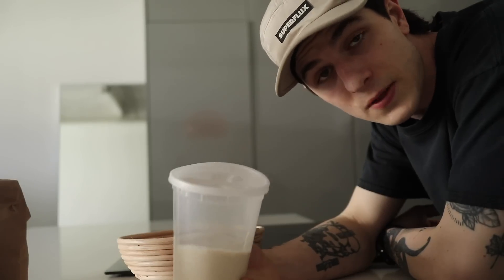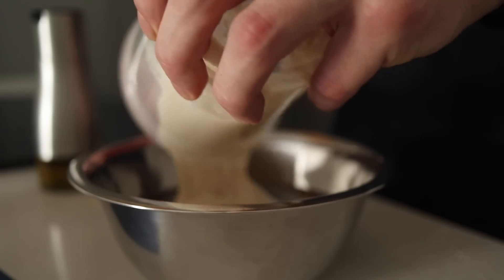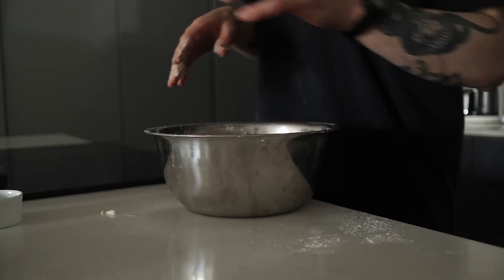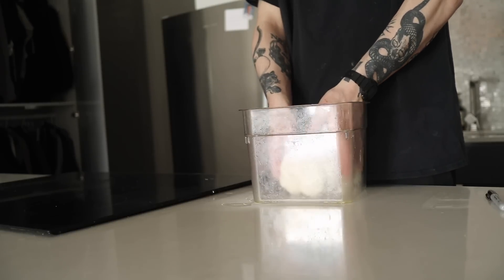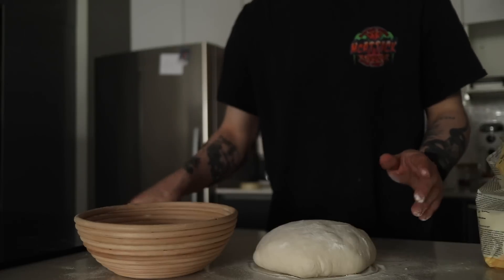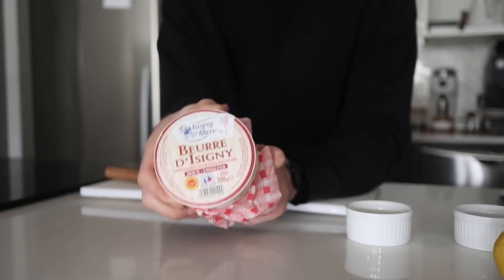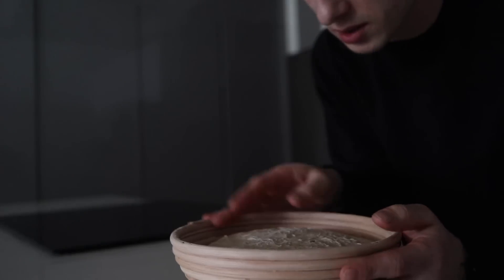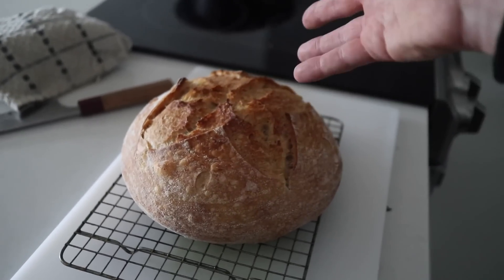Sourdough, Coffee Cupping, and Basketball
Another vloggy vlog with a bit of cooking, brewing, hooping.

Spatula (USA
Veggie peeler (USA
Rolling pin (USA
Tongs (USA
Squeeze bottle (USA
Angled measuring cup (USA
Deli cups (USA ONLY)
Cambro Containers (USA ONLY)